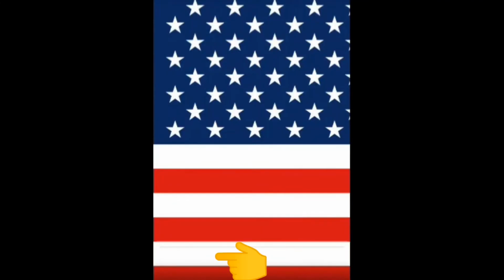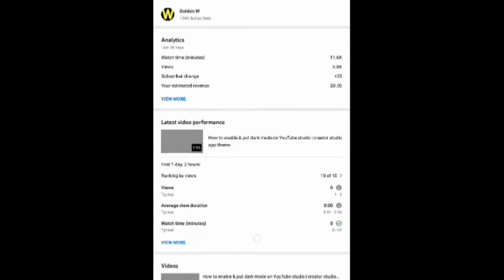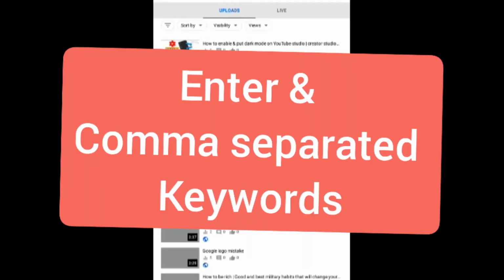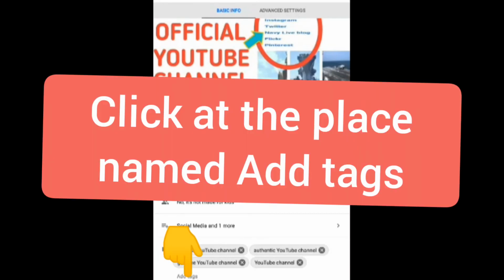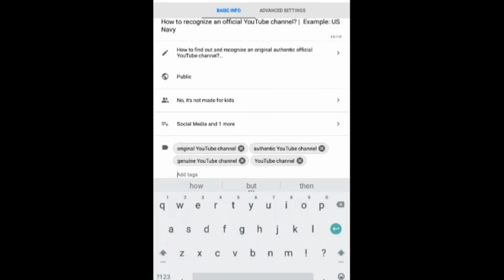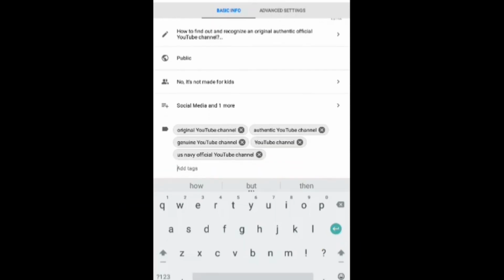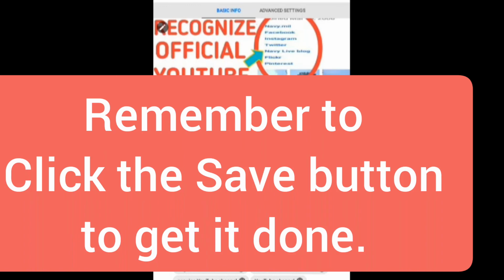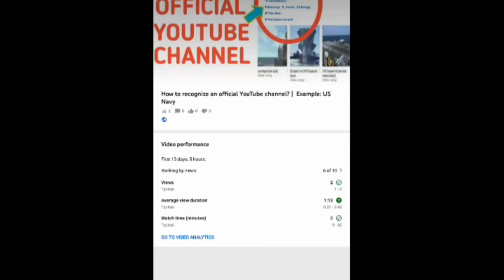How to use & add tags in YouTube studio | yt creator studio app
How to use and add tags in YouTube creator studio app.

Yt studio app is an essential App for every mobile based creator.

It is very easy to add and use tags in the yt creator studio app. Using the YouTube studio app it is very easy to use tags into your video. Two ways. One is enter and the other is comma separated keywords phrases. It is very very easy and simple work. In the edit video option of the creator studio app you have to click on Add tags first. This time your device keyboard will be enabled.

Write a tag and click enter after that. Use another keyword phrase and type comma after that. Enough.

It was very easy. Just remember to click save so your work will be done 100%. This is the way you can easily add & use tags in the yt studio app.